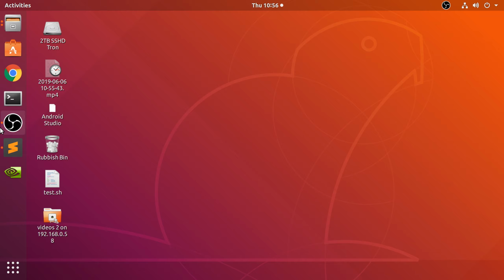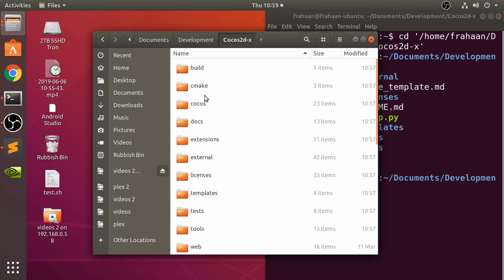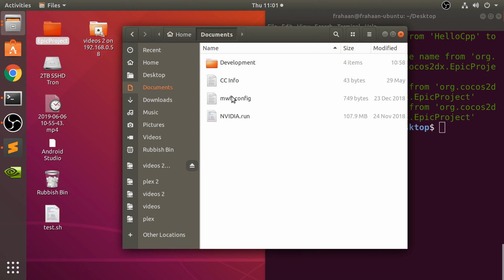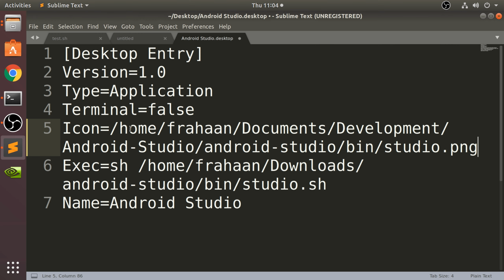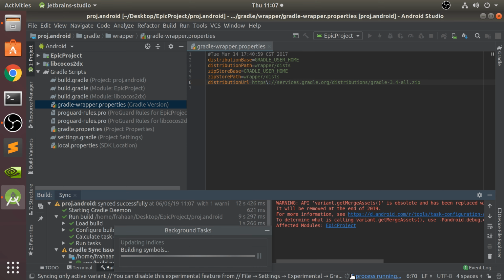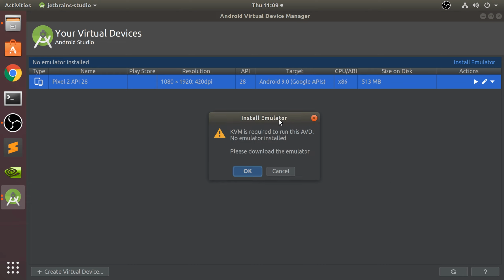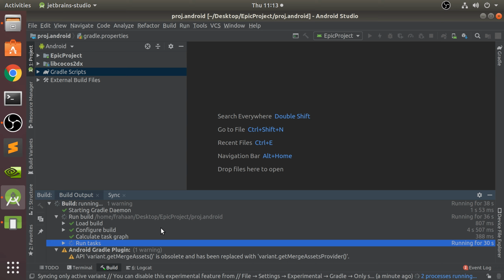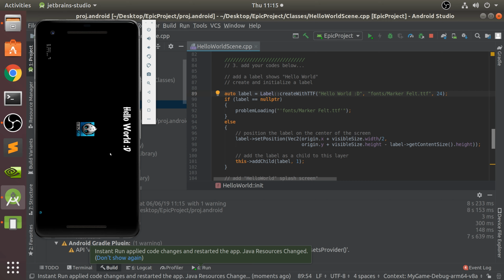Cocos2d-x 3.17, 3.17.1, 3.x Linux (Ubuntu) and Android Setup - Android Studio